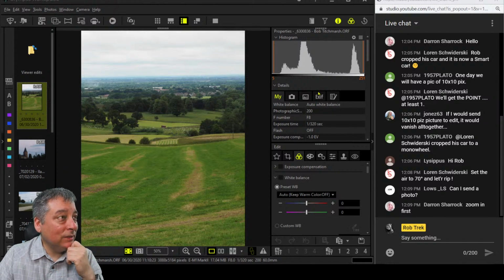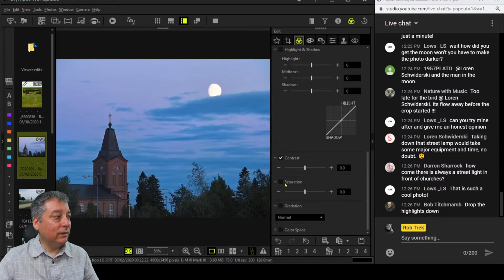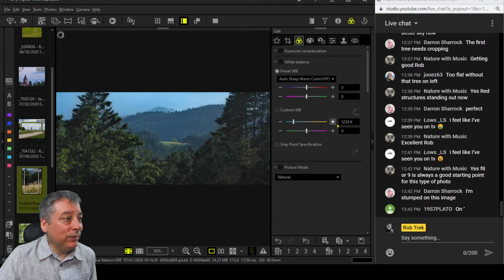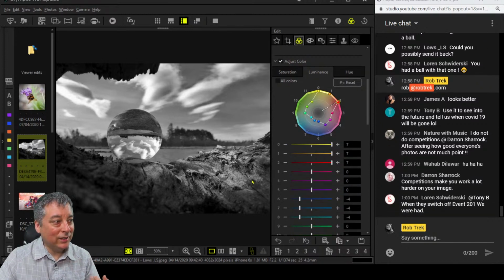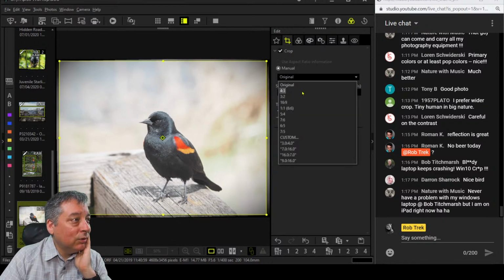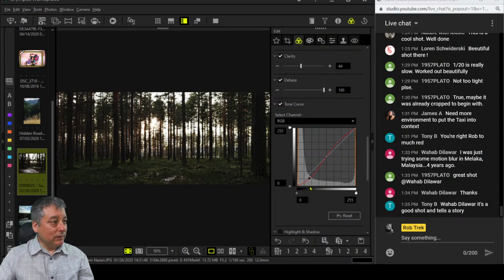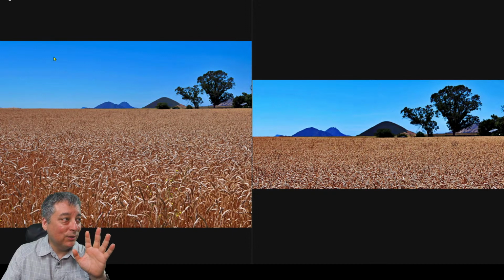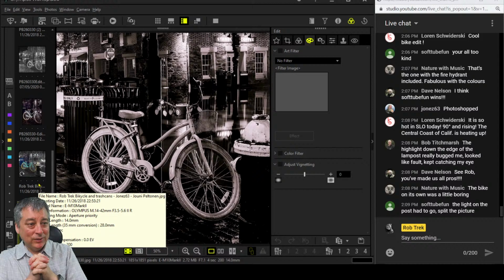LIVE: I Edit Your Picture or You can Edit Mine! ep. 14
I do live stream photo edits every week where I edit your pictures.  You can also edit one of mine and I'll share your edit in the stream!

Submit your edit of my photo or any photo of yours that you'd like me to edit live!

Edit my picture! Here is my raw file. Submit to link above.

I will edit your photos live using Olympus Workspace. Learn to use features such as the color wheel, white balance, art filters, cropping tool, tone curve, cloning stamp, etc...

My eBay Link*: